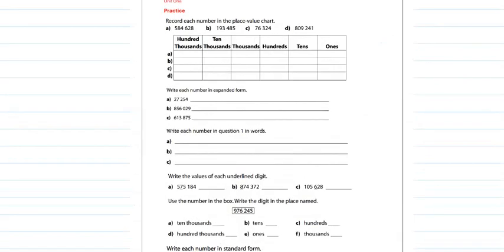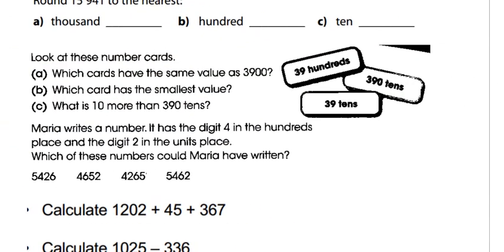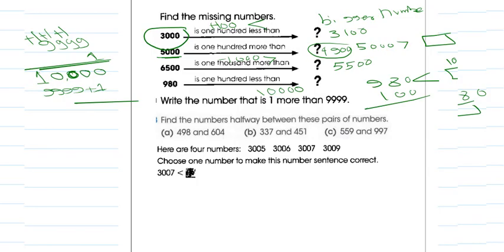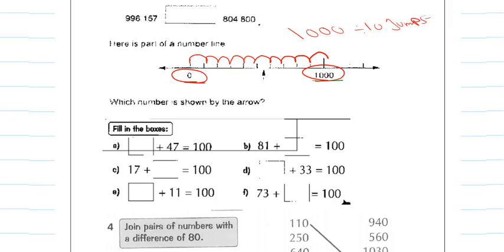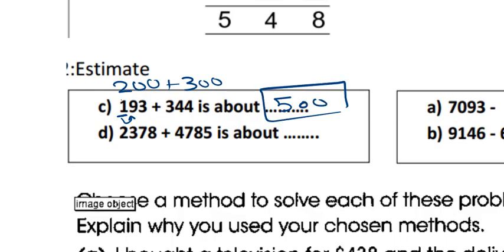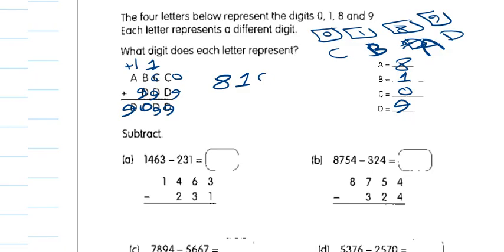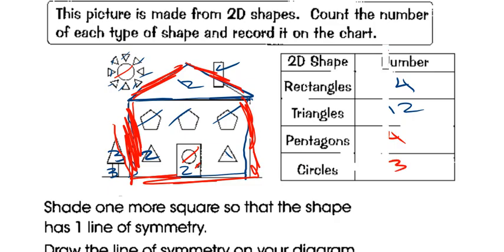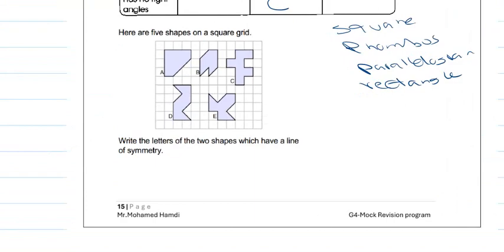Grade 4 Mock Revision Part 1 First Video. Mr.Mohamed Hamdi Soliman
Math Revision Grade 4 Igcse -Nile